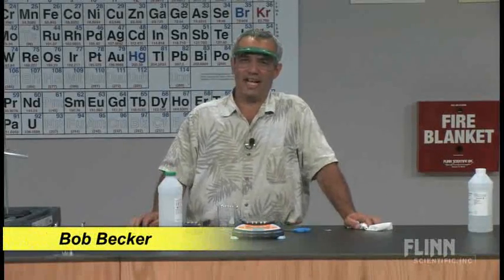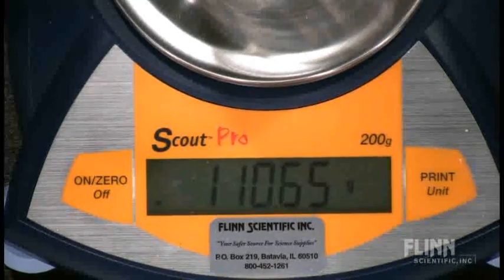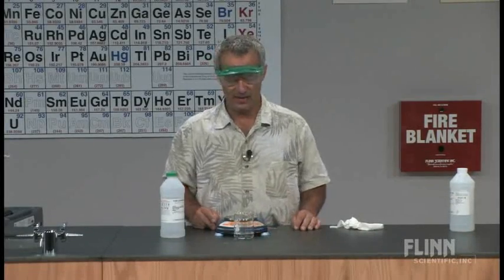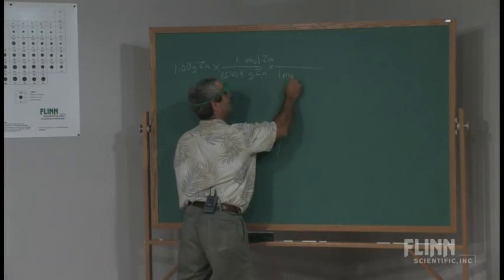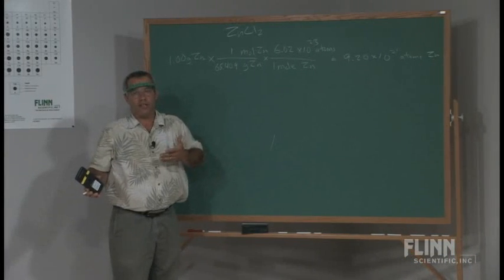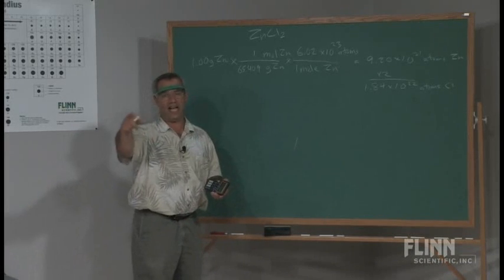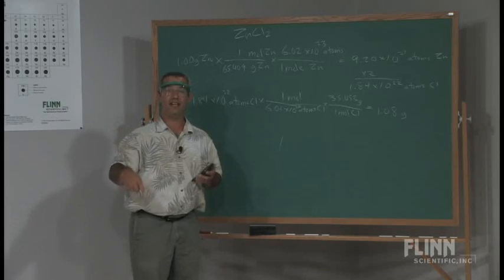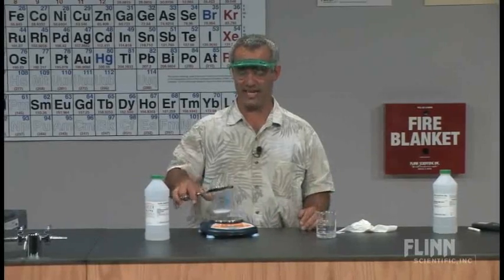Target Mole Lab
Predict the mass of product obtained in the reaction of zinc with hydrochloric acid.